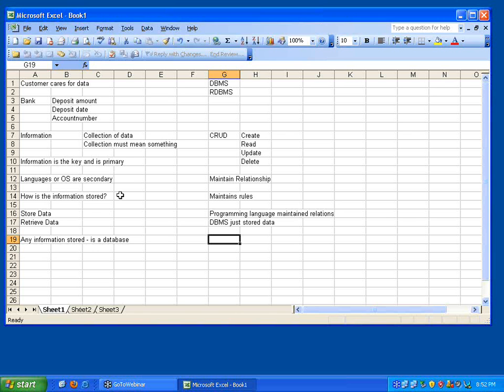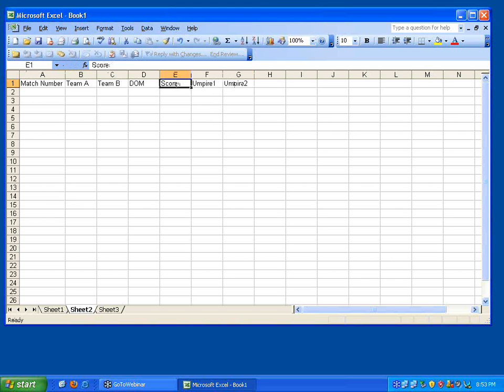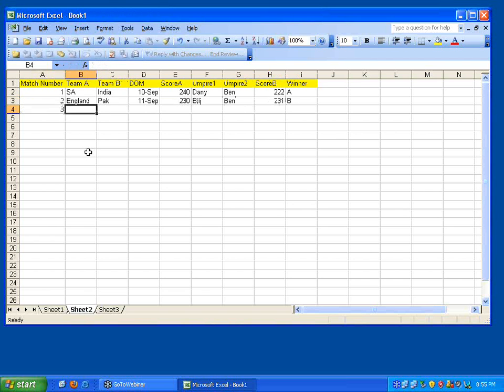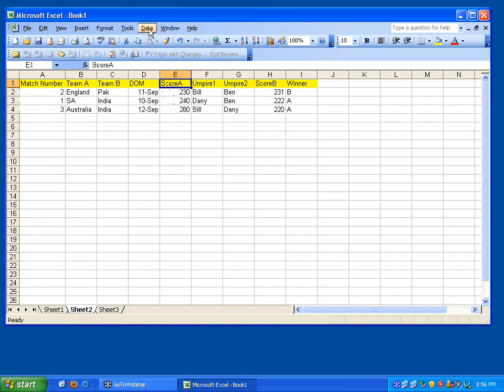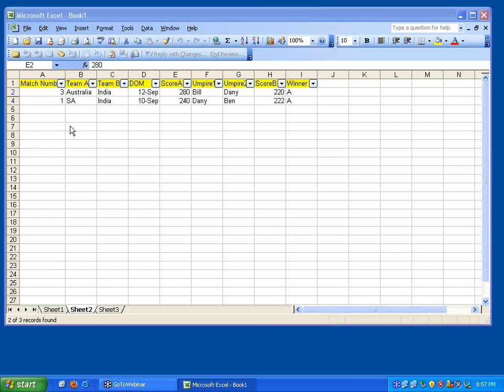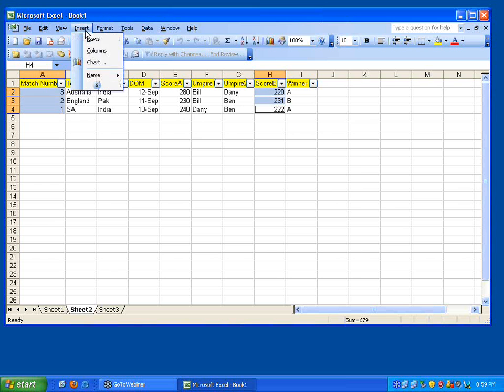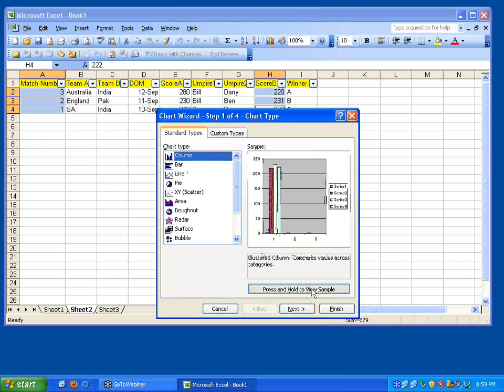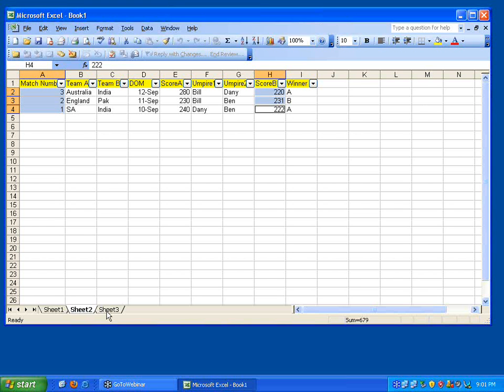Oracle Part 2 Sorting Filtering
Sorting of data, filtering data